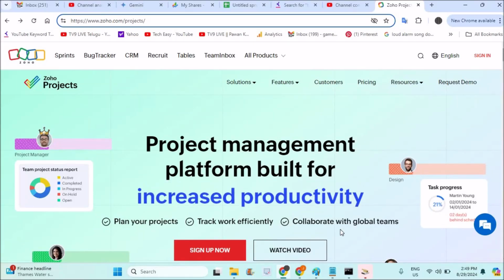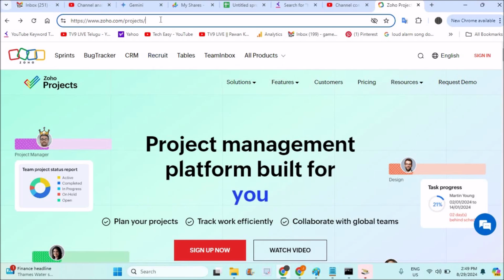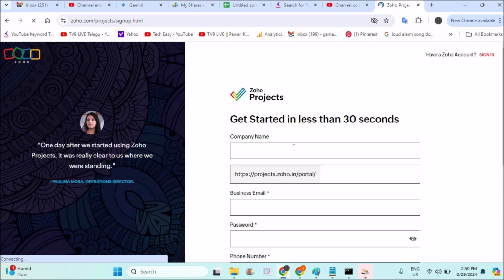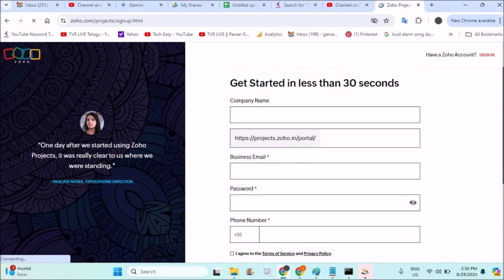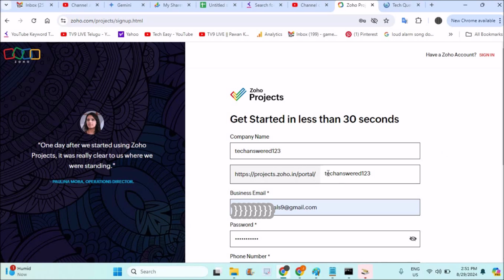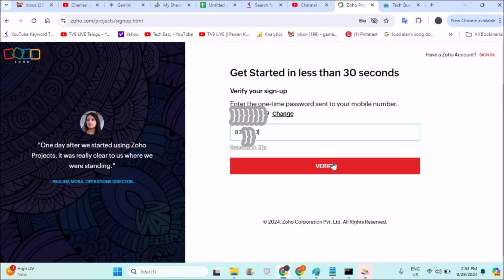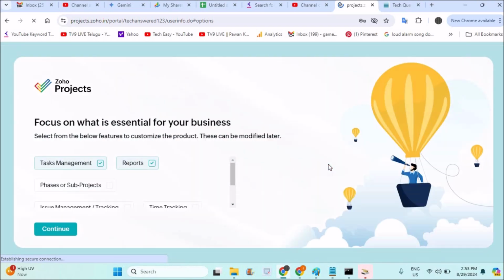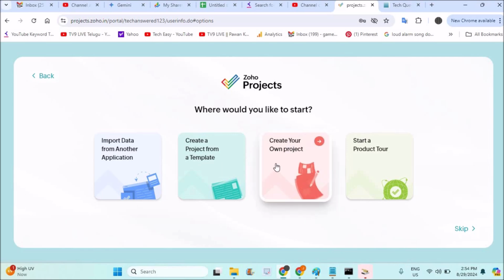How To Create Account On Zoho Projects For Free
This is how you can create new account on Zoho projects for free. Simple sign up process and register account is shown in the above video tutorial.